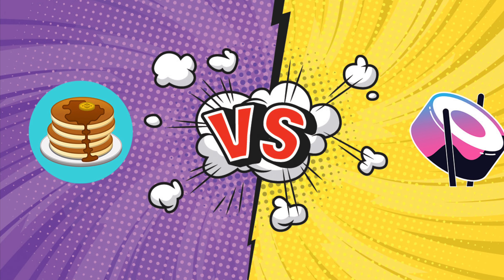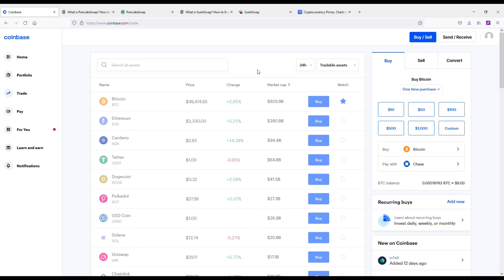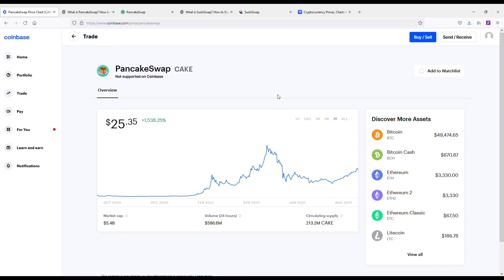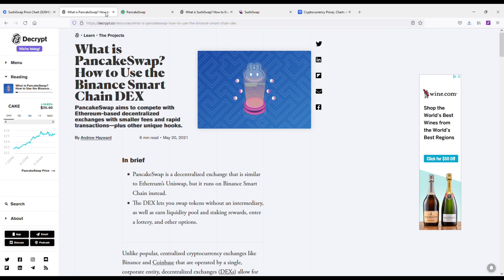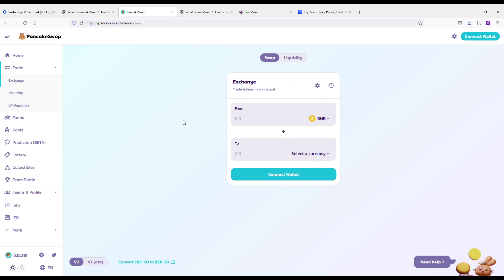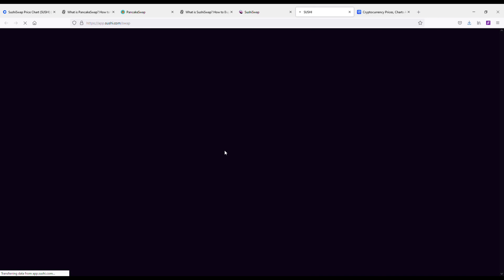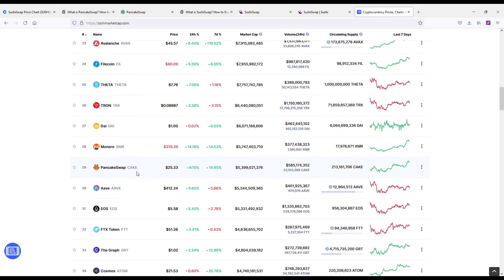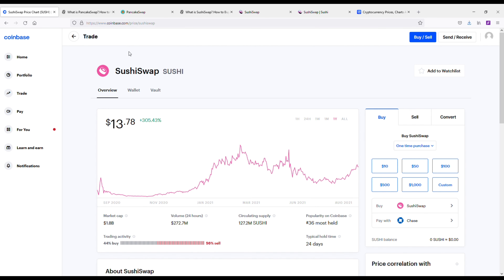PancakeSwap vs Sushiswap - Which Defi Exchange Is Best? 🚀🚀🚀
Binance US $50 Free
Written Review

✅Best Crypto Exchanges & Apps✅
1. Coinbase Free $10 In Crypto
2. Etoro $50 Free
3. Binance $50 Free
4. Robinhood $2-$200 Free
5. WeBull Up To $1650
6. BlockFi Up To $250 Free